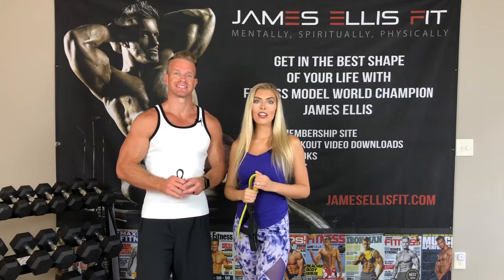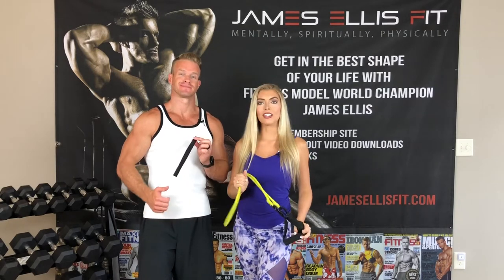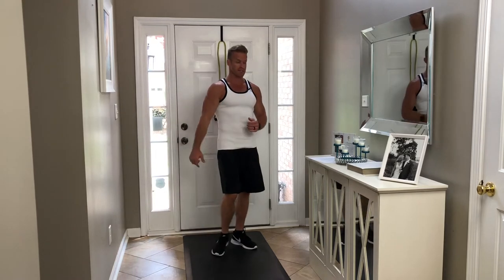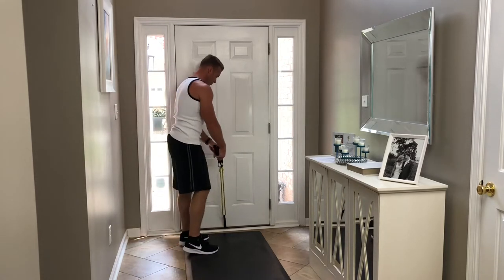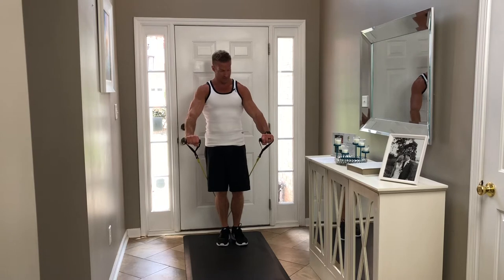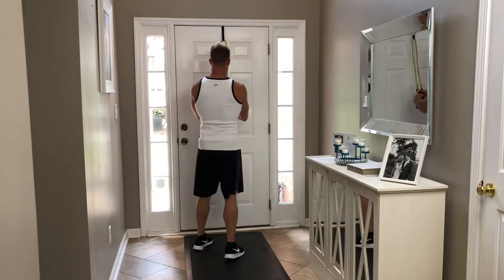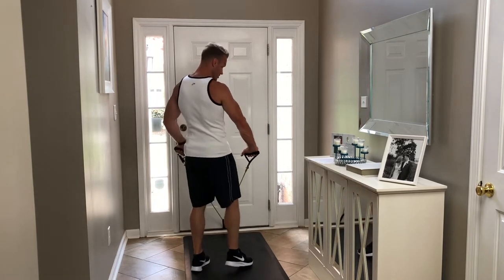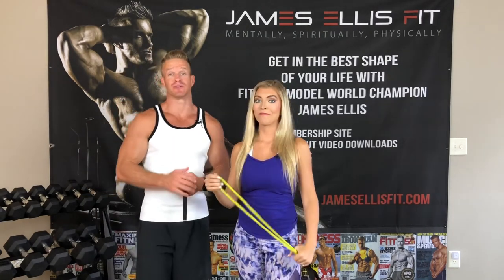How To Train Arms || Resistance Bands Exercises || Door Anchor || Exercise Demonstrations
Take a quick look at this James & Jazz video where we show you how to train arms. In this video we walk you through some exercise demonstrations where you'll see us doing resistance bands exercises with the door anchor.  We recognize that you may not want to do a full resistance bands workout with us as you see in many of our other videos, but rather you may just want to see how do the resistance bands exercises and then do them on your own with you own timing. Take notes on these exercises and perhaps you want to turn it into a couples workout routine like Jasmine and I like to do. We've spent some great time and effort putting together these epic, very effective, and amazing exercise routines in order to help you to live a lifestyle that is incredible for your overall health. If you have set fitness goals for toning, then these resistance bands exercises will be perfect for you. These exercises we demonstrate in the video will show you some excellent exercises that you can try that will help you to hit your full arms (biceps and triceps).

The required equipment for these exercises are resistance bands and a door anchor. I'd suggest having a bottle of water and a workout towel when you do these exercises on your own so that you can keep the sweat out of your eyes and stay well hydrated throughout your workout.

The resistance bands exercise demonstrations that we show in this video are: Palms Up Bicep Curls (Peak Curls), Palms Inward Bicep Curls (Hammer Curls), Palms Down Bicep Curls (Reverse Grip Curls), Palms Up Tricep Press Downs (Reverse Grip Pressdowns), Palms Inward Tricep Press Downs (Hammer Grip Pressdowns), Palms Down Tricep Kick Backs (Tricep Kickbacks).

If you enjoyed this free resistance bands arms instructional video, and would like to bless us with a DONATION to help us to keep these workouts AND MORE coming, then feel free to DONATE to us via our Venmo @JamesEllisFit, our PayPal under , and/or our Patreon account

Furthermore, be sure to check out our James and Jazz website and social media pages

Love Your Favorite Christian Couple,
Jasmine (Fuelberth) Ellis - 2017 Miss Nebraska USA, Coach, RED by Jazz CEO
James Ellis - 2011 WBFF World Champion, Fitness Cover Model, Actor